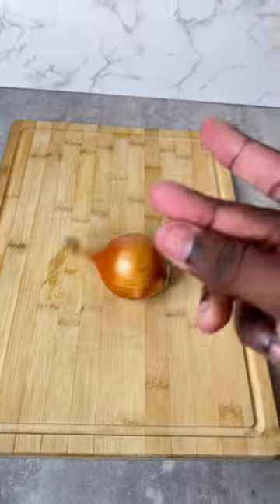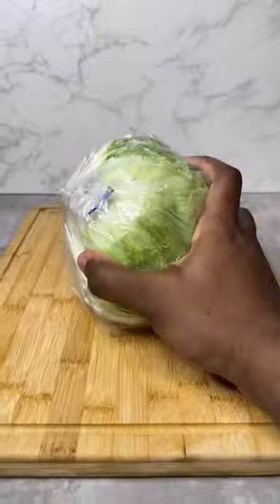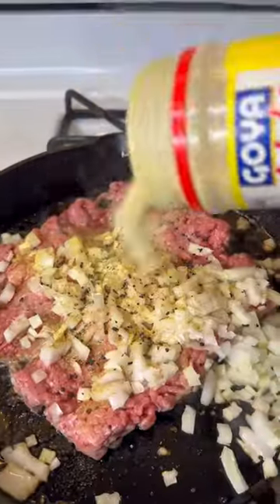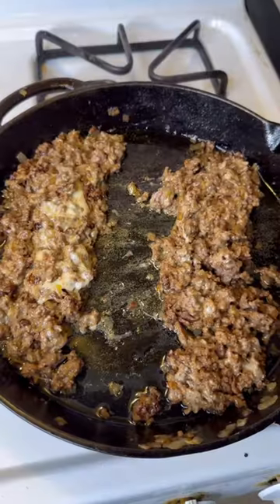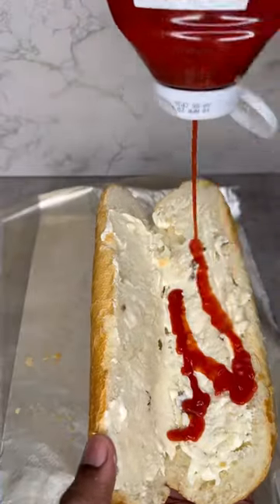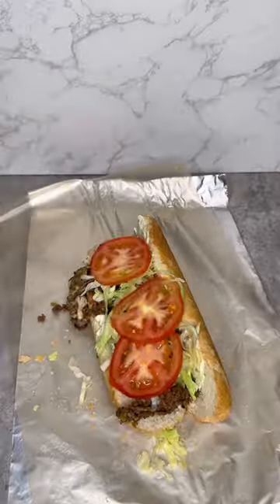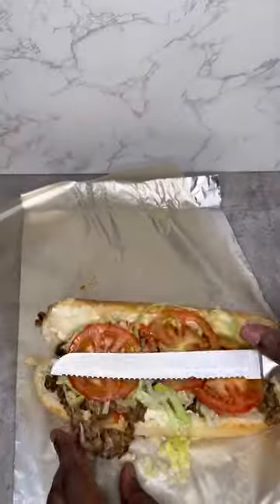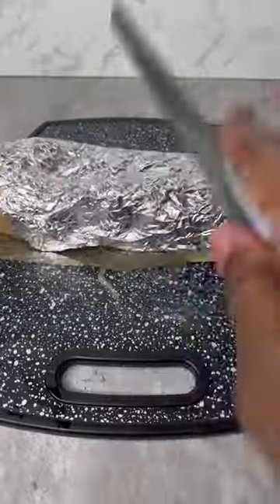How To Make The Best Chopped Cheese Sandwich In 10 Minutes